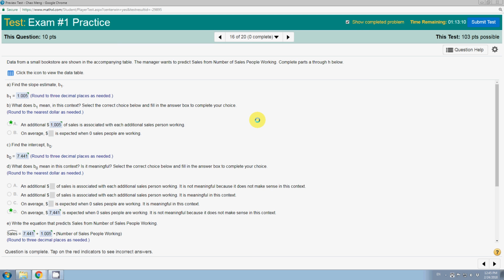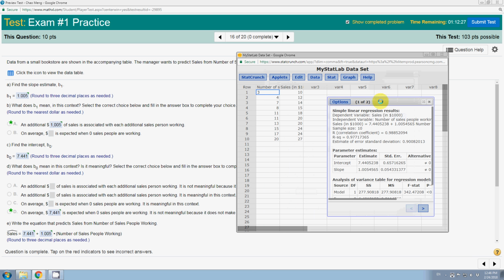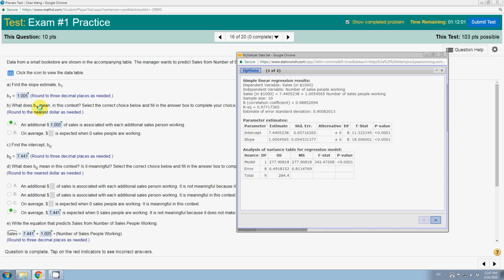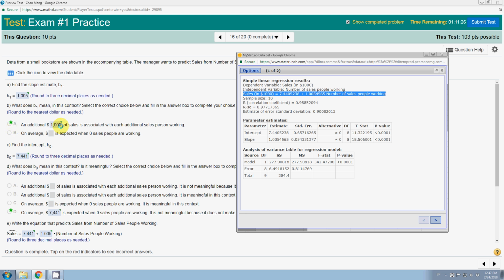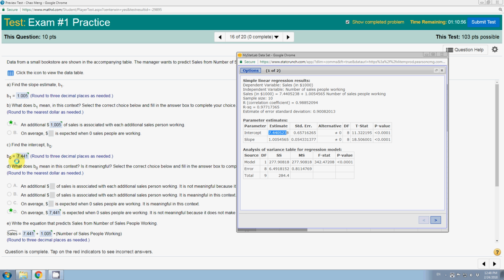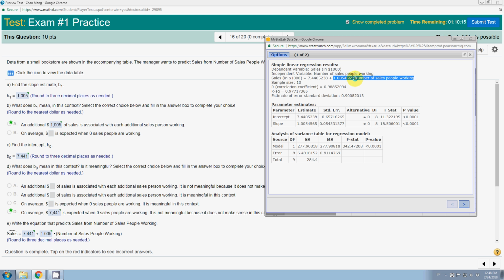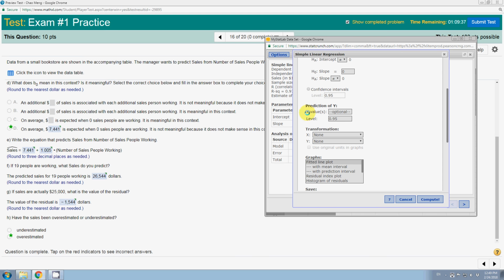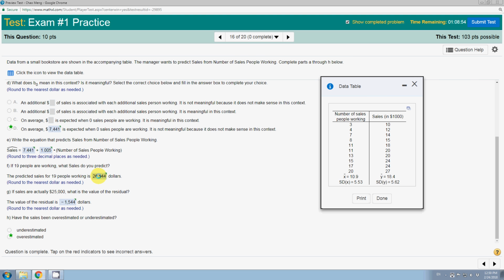Exam 1 Practice E